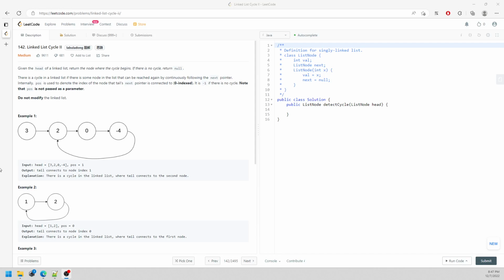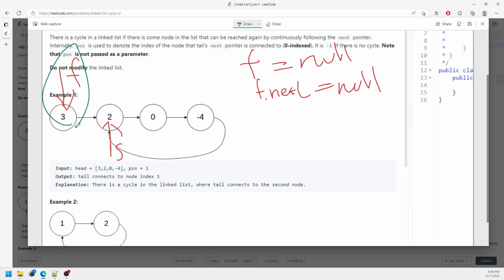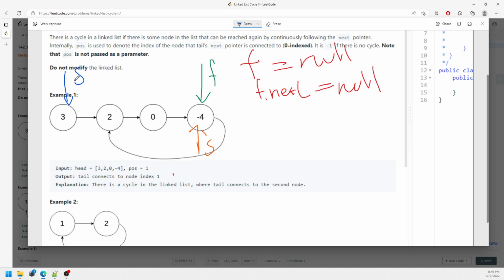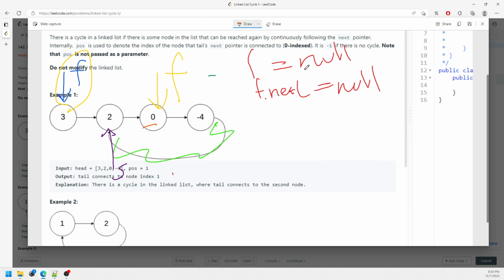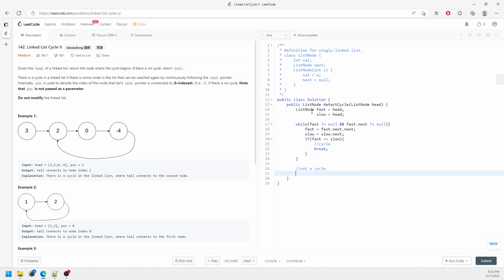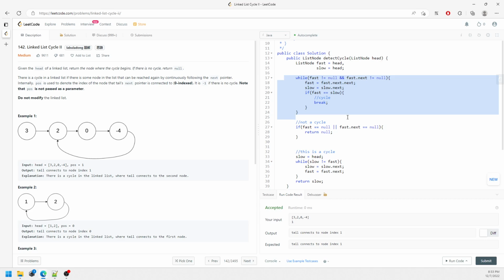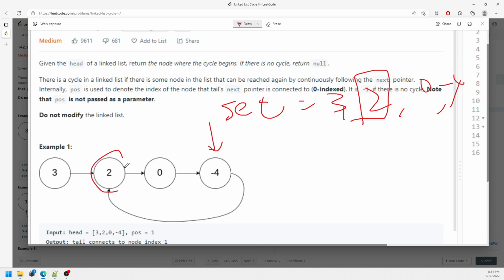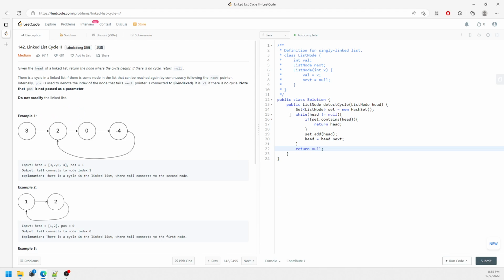LeetCode 142 | Linked List Cycle II | 2 Pointers | Set | Java